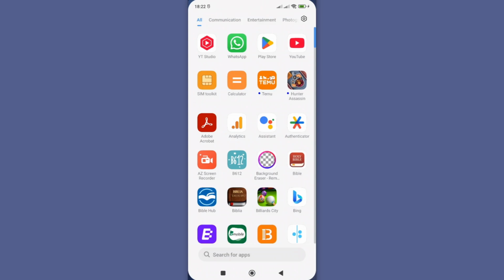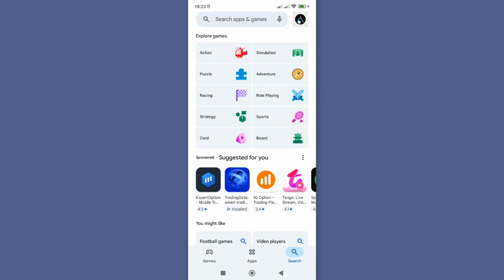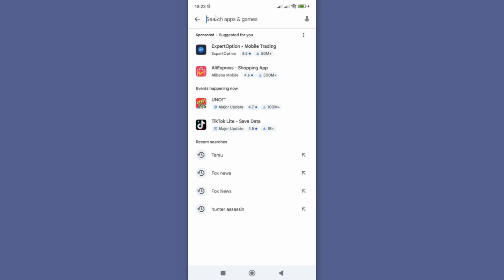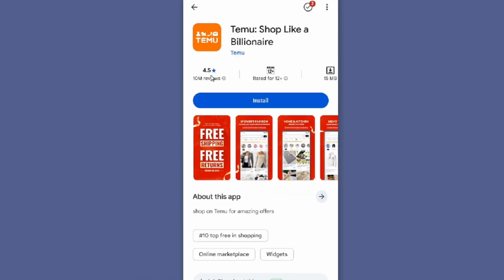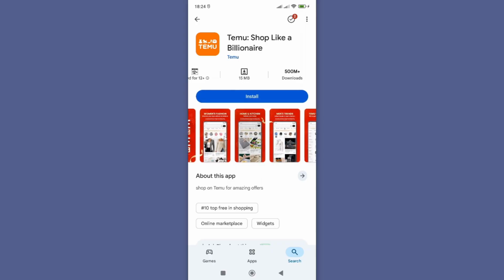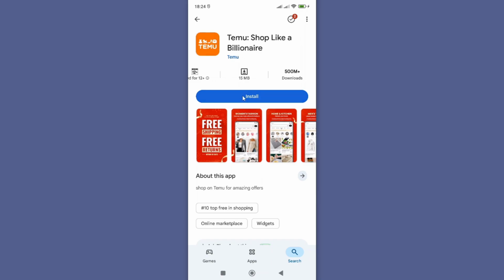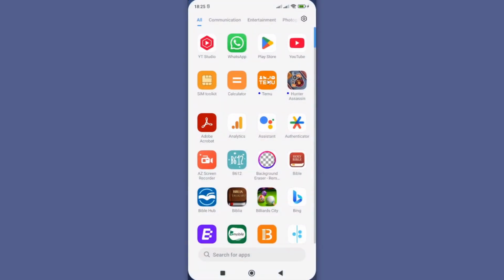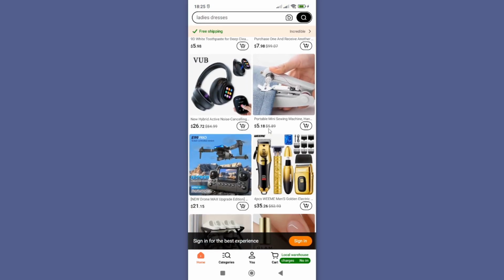How To Install The Right Temu App On Smartphone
In this video, you’ll learn how to install the official Temu app safely on your smartphone. This easy tutorial shows you how to find the genuine app on the Google Play Store or App Store, avoid fake or duplicate apps, and complete the installation process correctly.

👉 Watch till the end to make sure you download the real Temu app and start shopping securely online.

What You’ll Learn:

How to identify the official Temu app

Steps to install the app from the app store